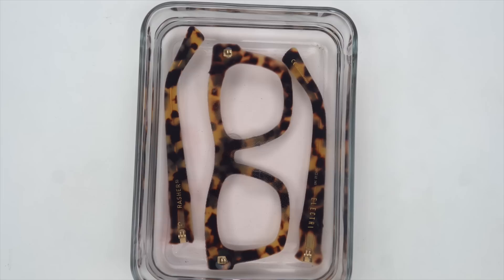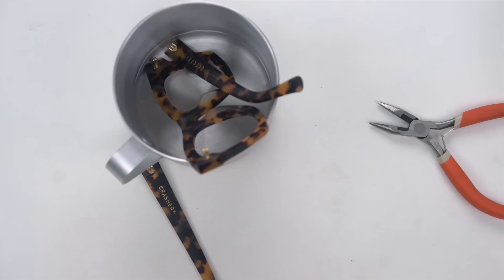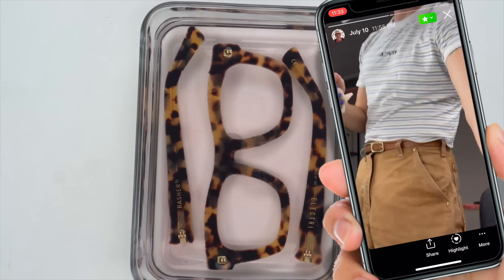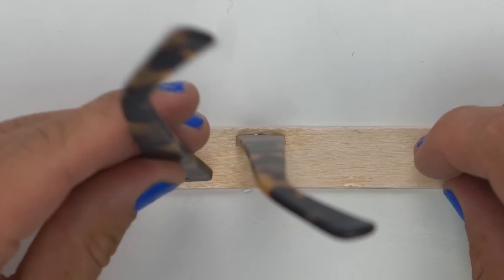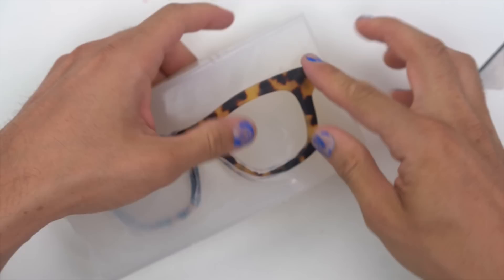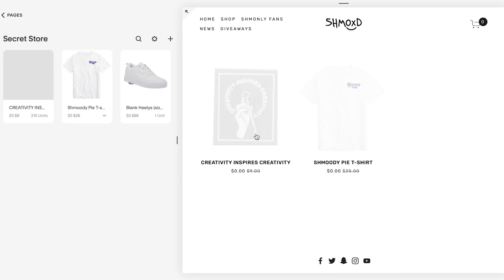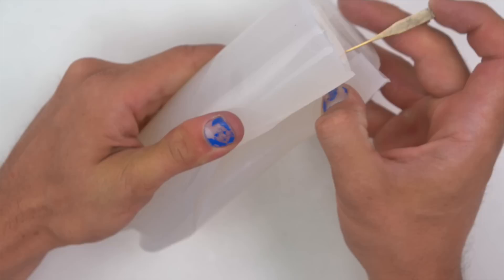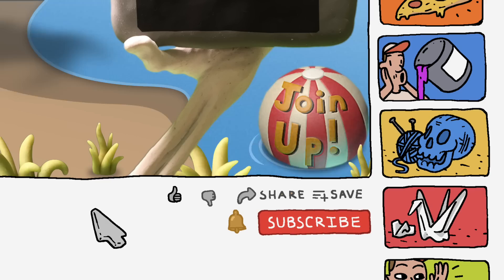DIY Flower Glasses Pt.1